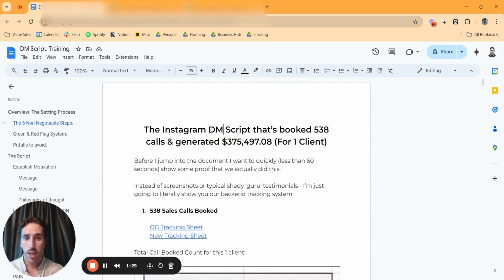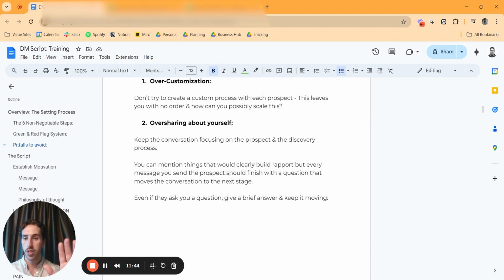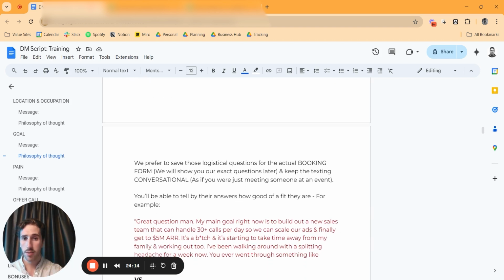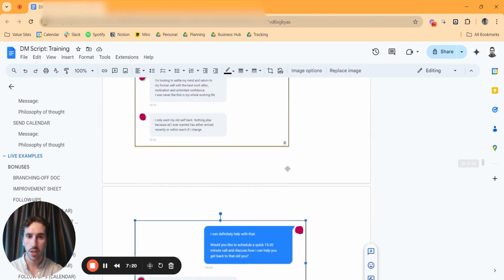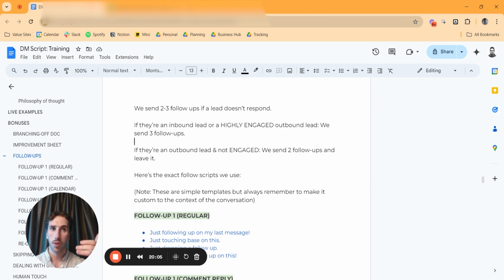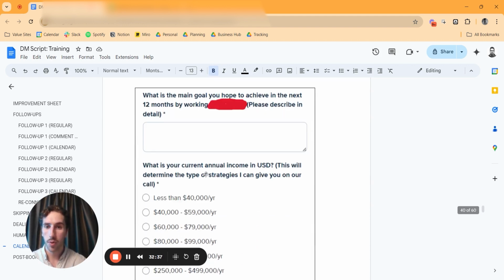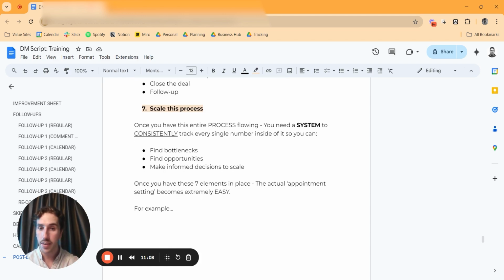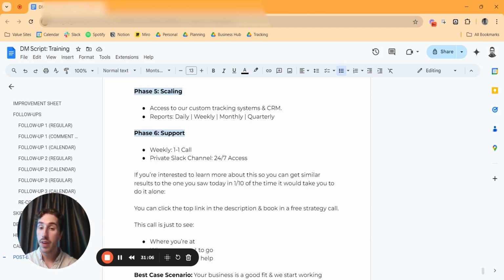The ULTIMATE appointment setting DM SCRIPT | Full Training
In this video I break down the EXACT DM script we used to book over 500 sales calls from Instagram!

Topics covered in this video:

DM Setting
Appointment Setting
How to get clients
Instagram clients
Grow a personal brand
Instagram Growth
Organic content
Content marketing
Get coaching clients on Instagram
Coaching business
high ticket coaching niches
high ticket coaching program
how to get high ticket coaching clients
high ticket trainer program
Mindset coaching
Fitness coaching
alex hormozi
how to get coaching clients
get coaching clients fast